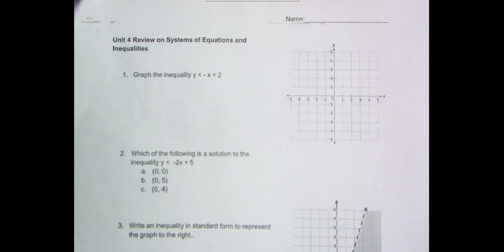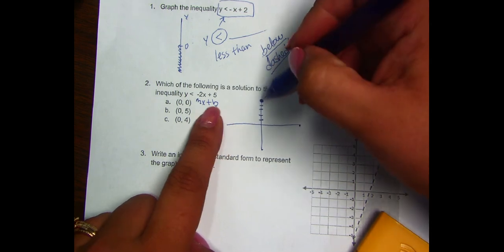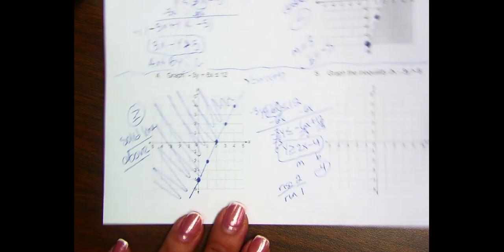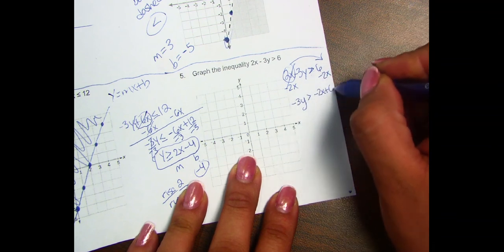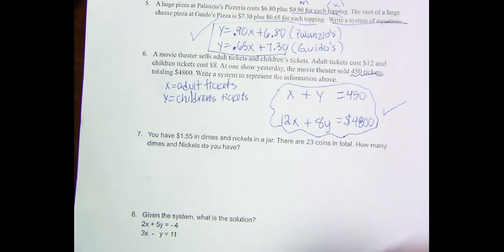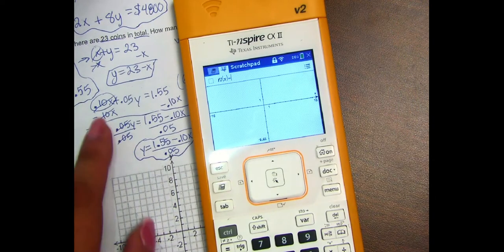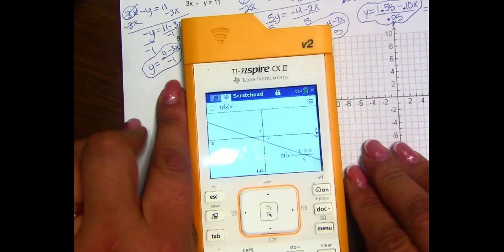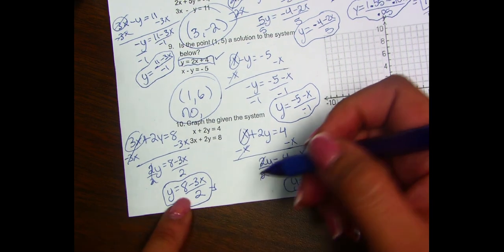algebra 1 unit 4 review